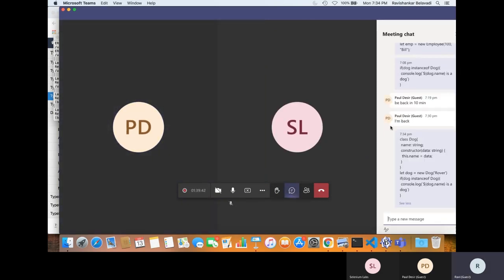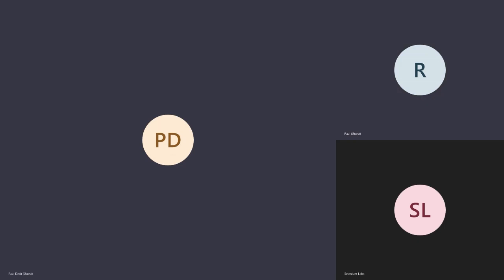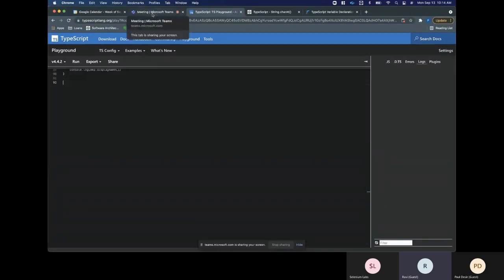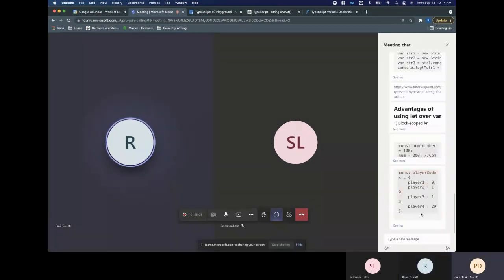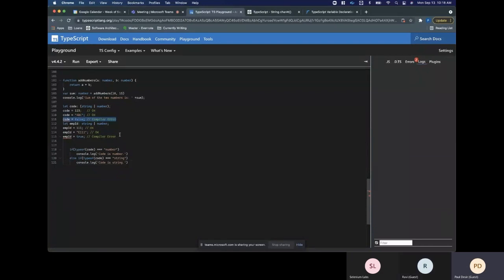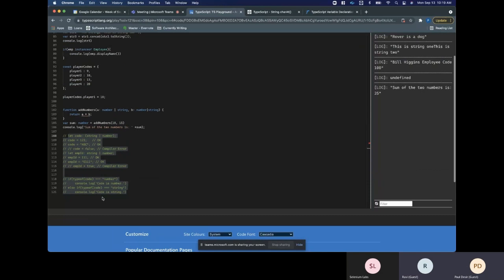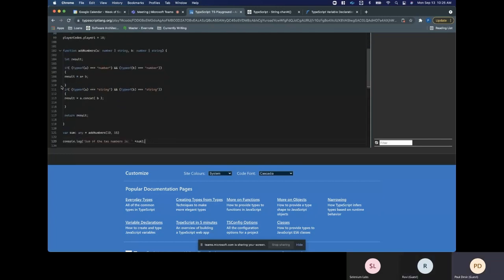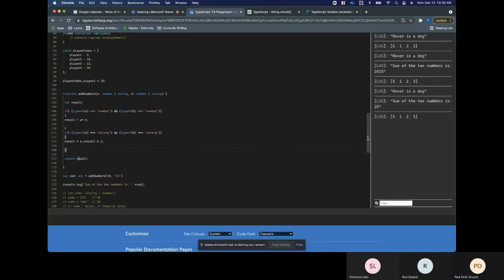Angular Course For Beginners- 7 Angular Example | TypeScript | App.module.ts | App.component.html